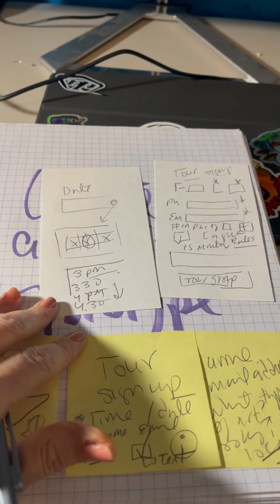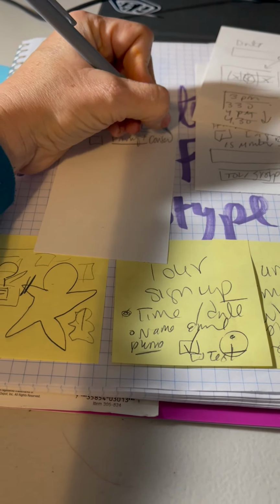Create a Lo-Fi (Low Fidelity) Paper Prototype of an App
Join me and learn how to create a basic low fidelity prototype of an app using paper and a pencil. We'll create a tour sign in form , billing page and date picker.